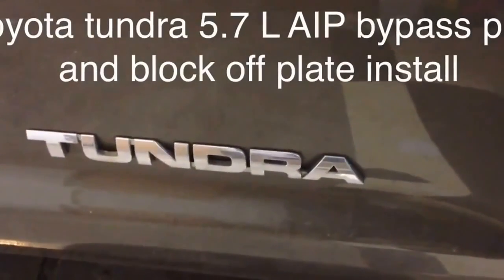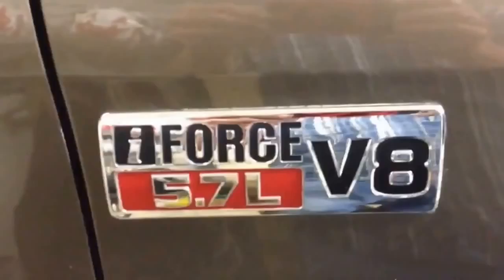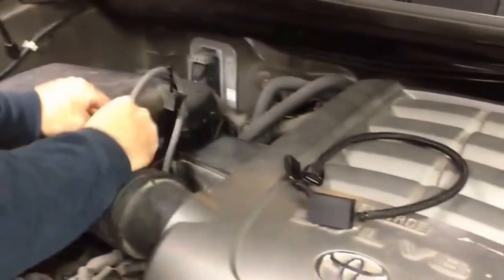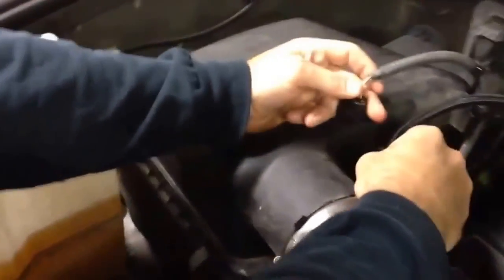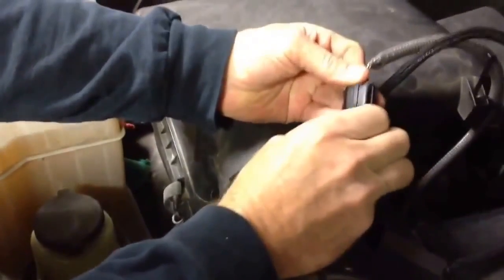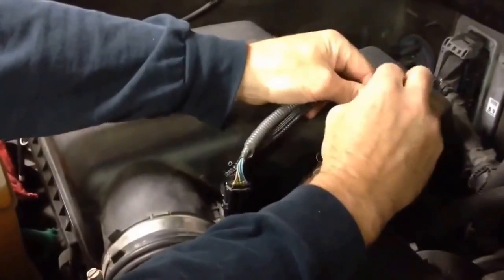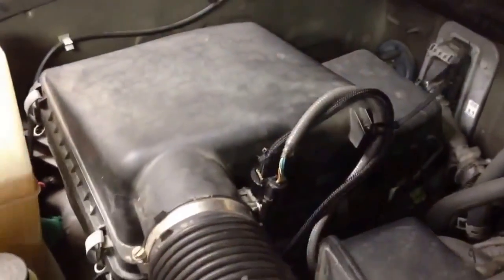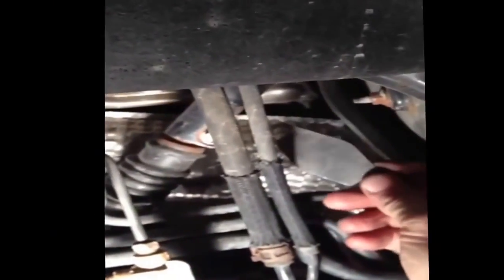P1441, P1442, P1444, P1445, P2440 - P2445-P2447 Toyota 4.7L, 5.7L AIP bypass and plate locations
2004 thru 2012 4.7 Liter V8 Engines:
Toyota Tundra, 4-Runner, Land Cruiser and Sequoia
Lexus GX470 and LX470
P1441 – Secondary Air Injection System Switching Valve No 2 Stuck Open Bank 1
P1442 - Secondary Air Injection System Switching Valve No 2 Stuck Closed Bank 1
P1444 - Secondary Air Injection System Switching Valve No 2 Stuck Open Bank 2
P1445 - Secondary Air Injection System Switching Valve No 2 Stuck Closed Bank 2
P2440 - Secondary Air Injection System Switching Valve Stuck Open Bank 1
P2441 - Secondary Air Injection System Switching Valve Stuck Closed Bank 1
P2442 - Secondary Air Injection System Switching Valve Stuck Open Bank 2
P2443 - Secondary Air Injection System Switching Valve Stuck Closed Bank 2
P2444 - Secondary Air Injection System Switching Pump Stuck ON Bank 1
P2445 - Secondary Air Injection System Switching Pump Stuck OFF Bank 1
P2446 - Secondary Air Injection System Switching Pump Stuck ON Bank 2
P2447